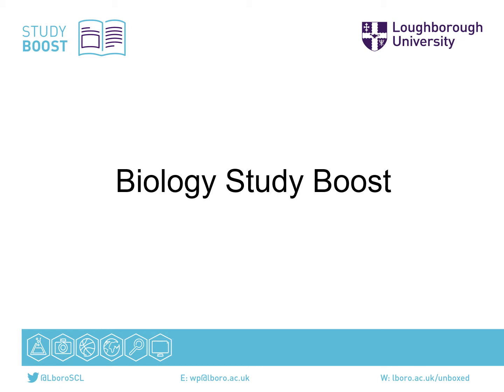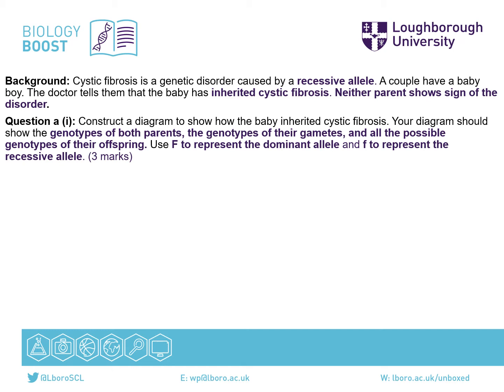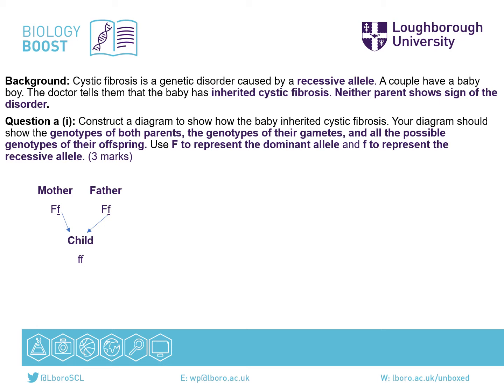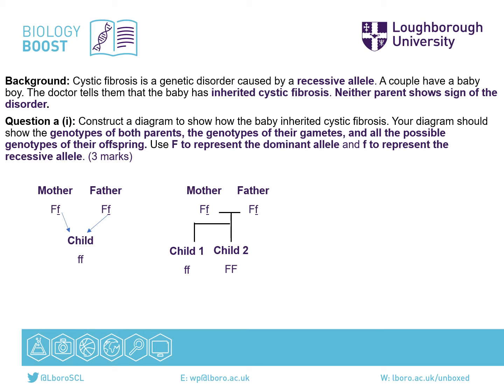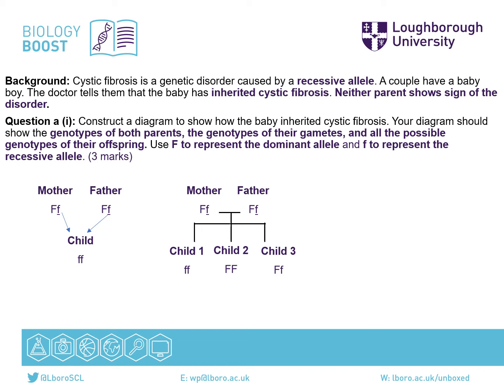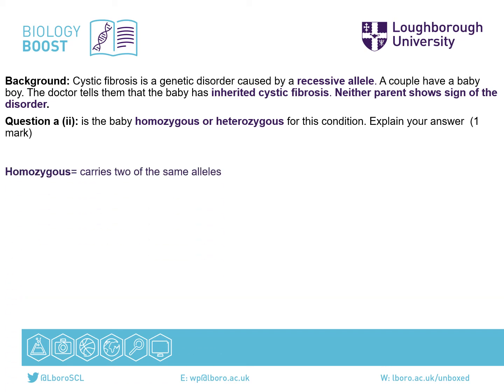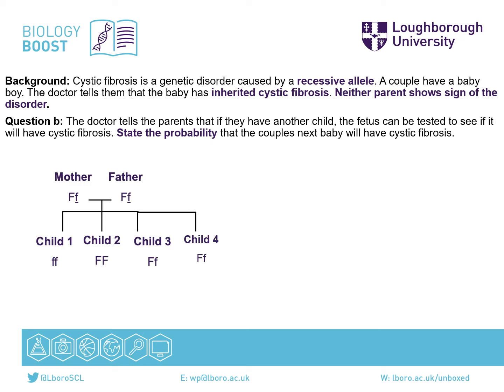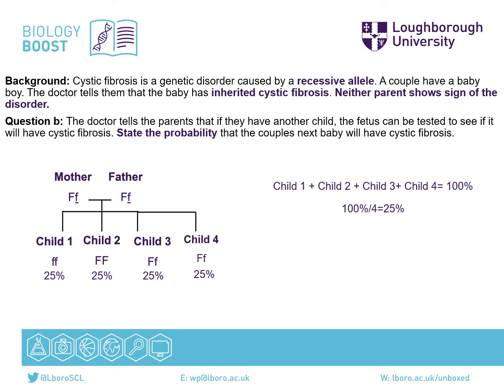Study Boost Biology: Cystic Fibrosis practice question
Our student tutor, Vicky, explores how to answer a practice exam question on the probability of children inheriting the cystic fibrosis gene from their parents.